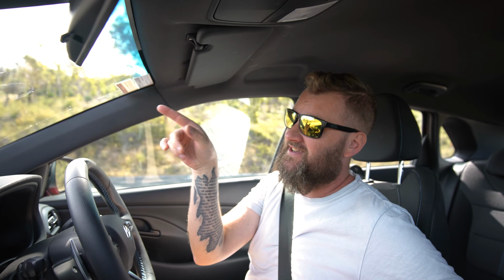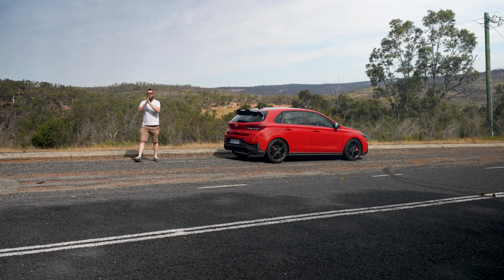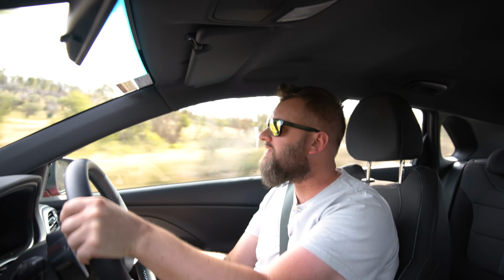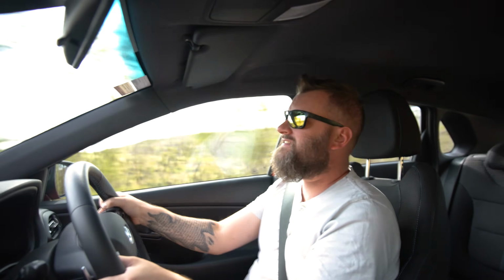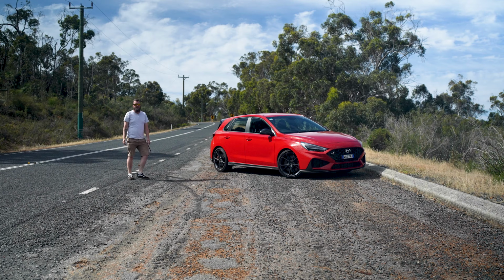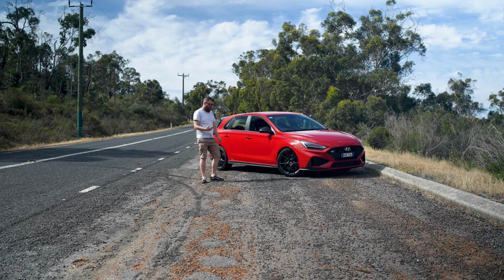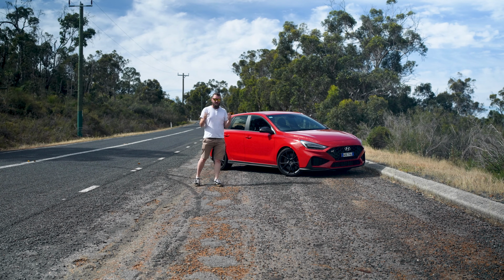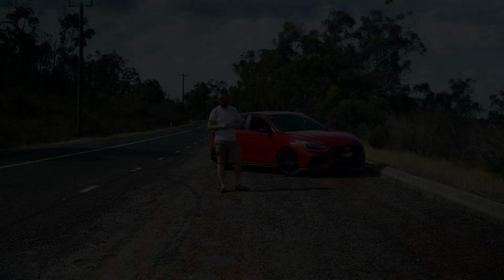i30N DCT review!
Loving the original i30N, and knowing then it was a game changer, it's time to jump into the i30N DCT. It's incredible, but could it be better?

joydrive is a Perth Automotive channel focusing on car reviews, workshop tours and stories.